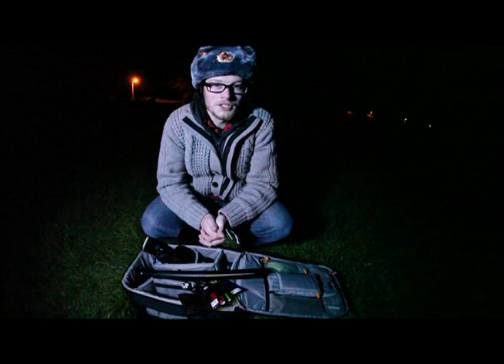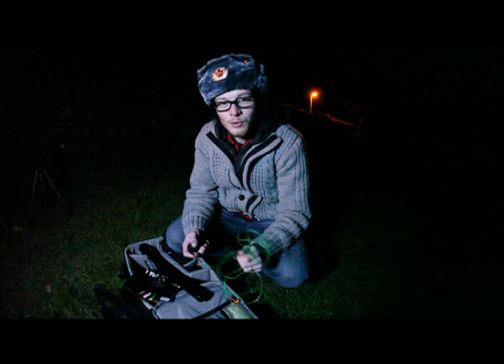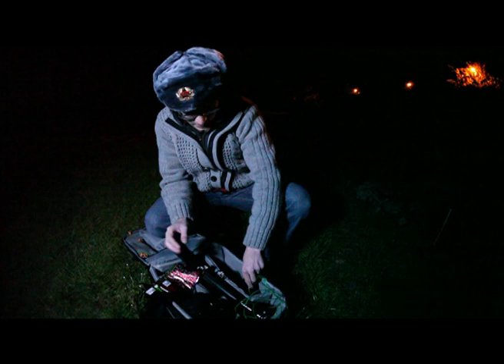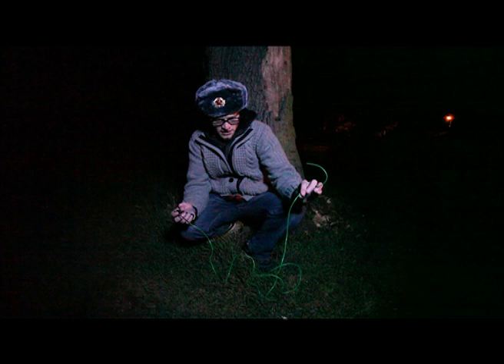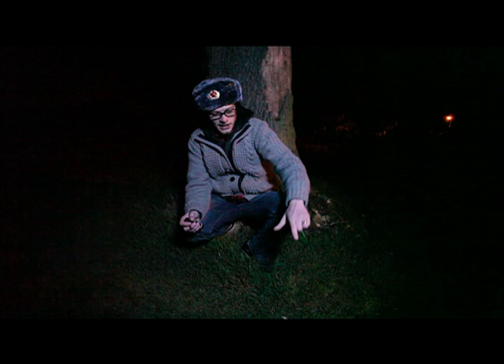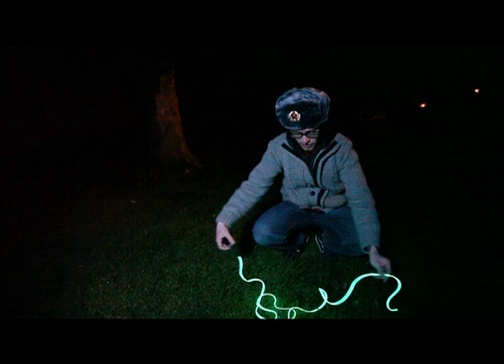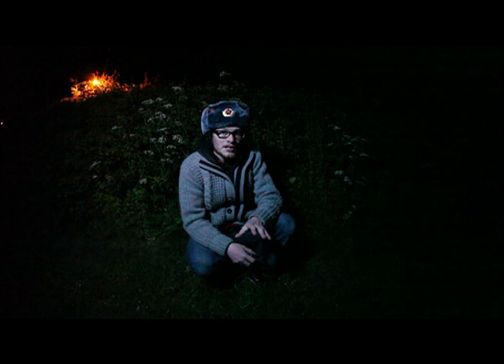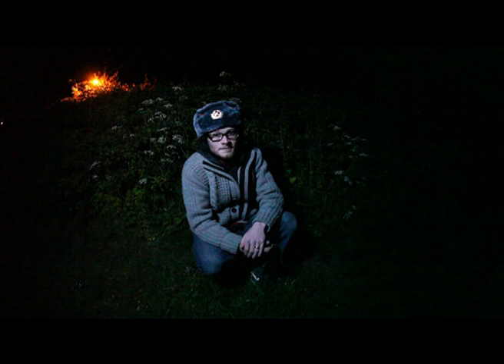Noctography - Tutorial 3: El Wire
A basic tutorial on how to use El Wire

Camera: Canon EOS 5Dmkii
Lens: Sigma 15mm Fisheye
Shutter Release: Hähnel Wired Release
El Wire - From Ebay: Make sure to get one with a Battery holder (AA's) rather than one with a plug on.

Camera Settings
ISO: 500
Aperture: F/5.6
Shutter Speed: Bulb - 2 minute stacked shots.

More night photography tutorials coming soon.